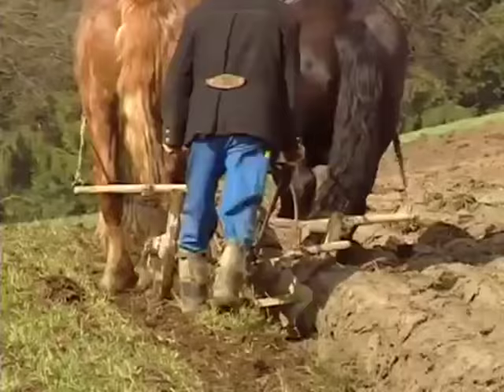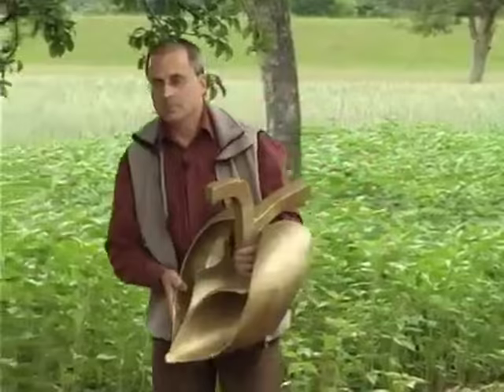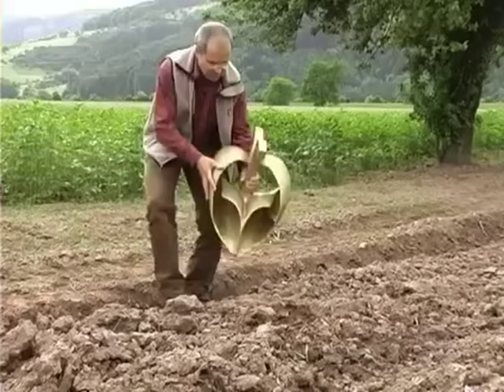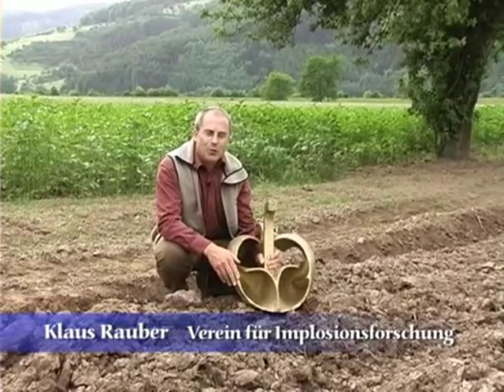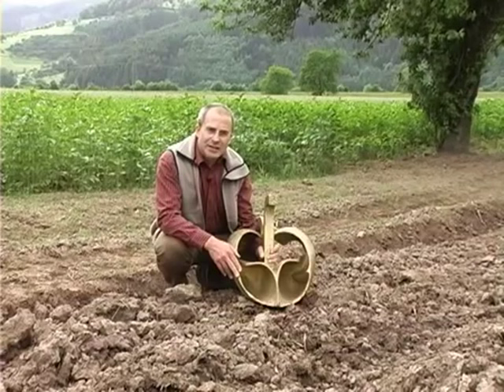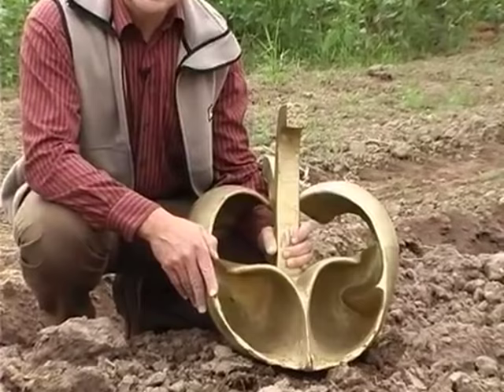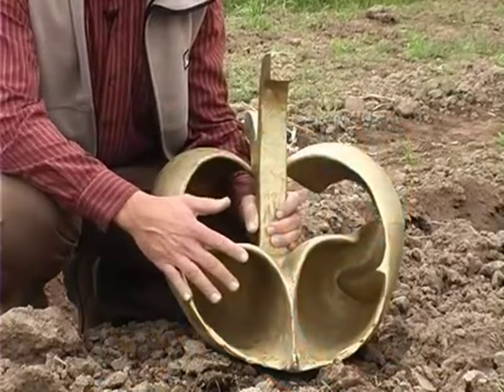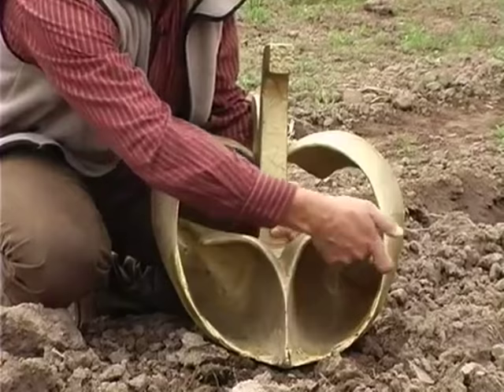Viktor Schauberger - Bio Plough